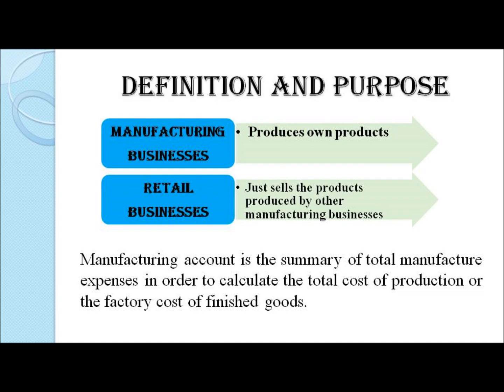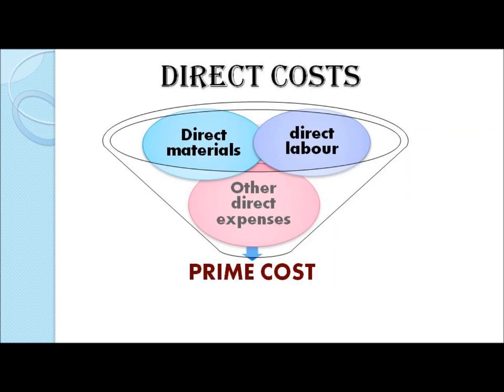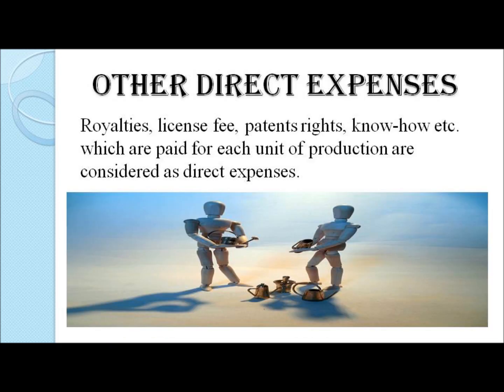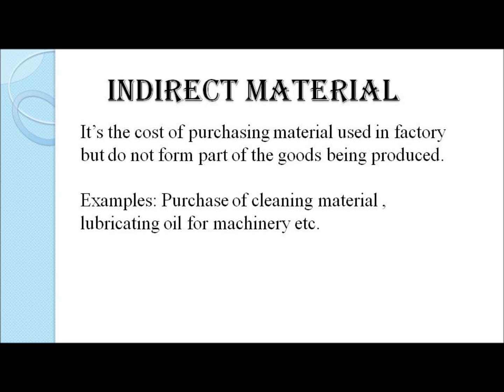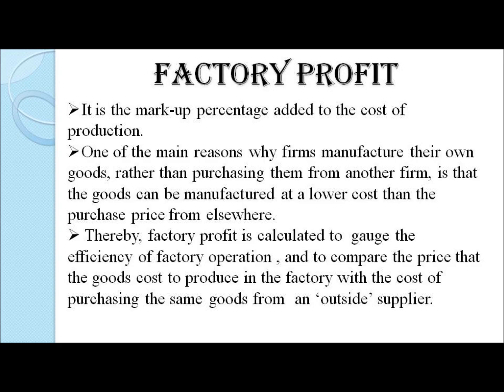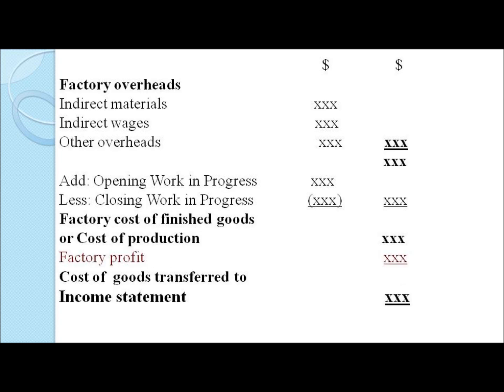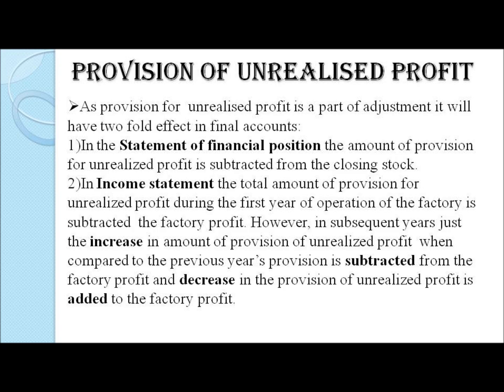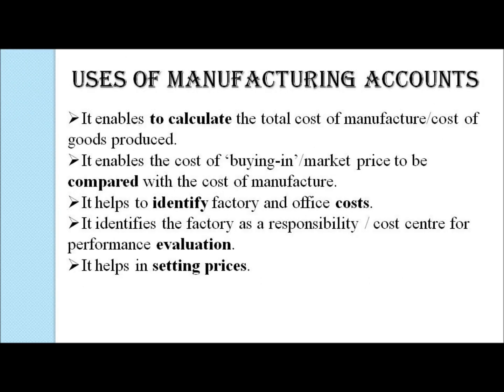UNDERSTAND MANUFACTURING ACCOUNTS WITHIN 10 MINUTES!!!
Basics of Manufacturing Accounts for A LEVEL- GCSE students within 10 minutes!!!